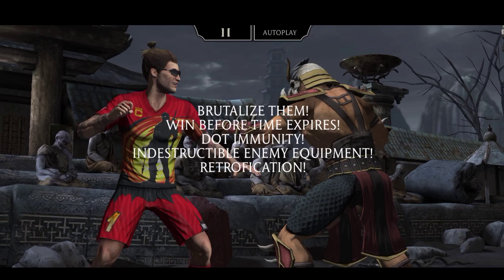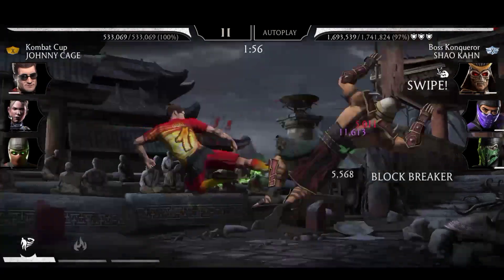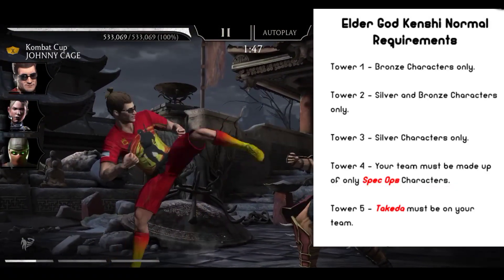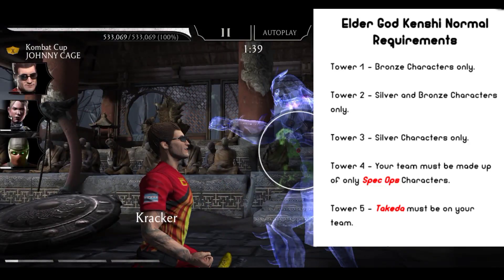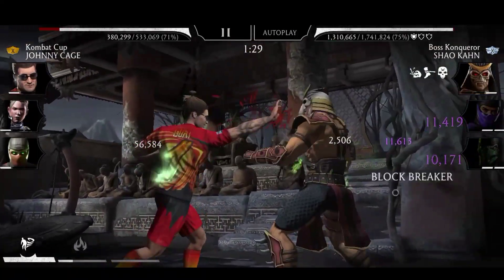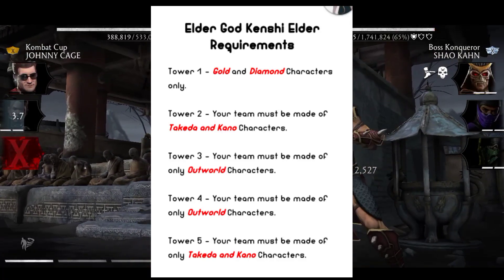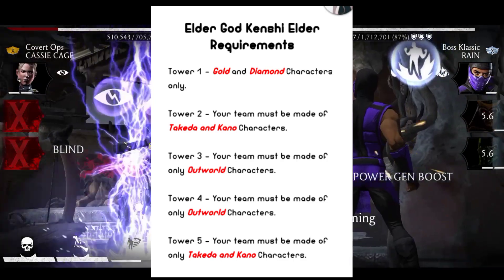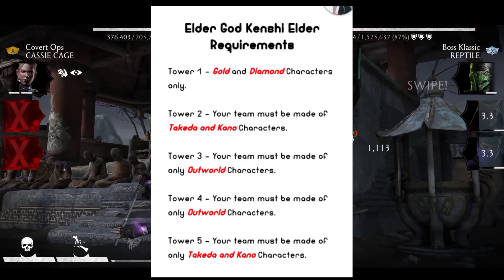Upcoming challenge and Whats It's Requirement mortal kombat mobile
Its free and your and you can always change your mind later

All Boss fight video and tricks here here

Here in this channel you will find out all kind of gaming tuitorial+Gameplay

Games include
Videos